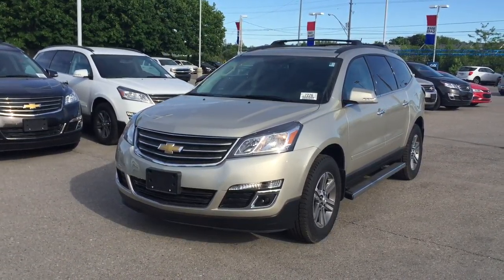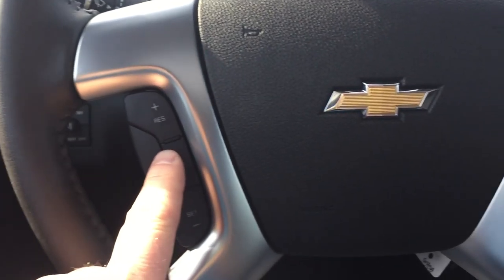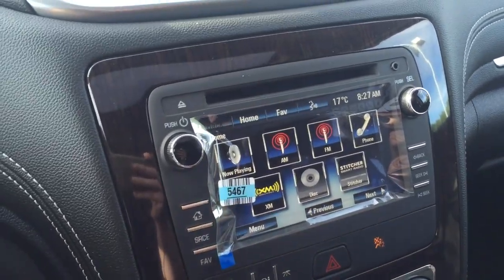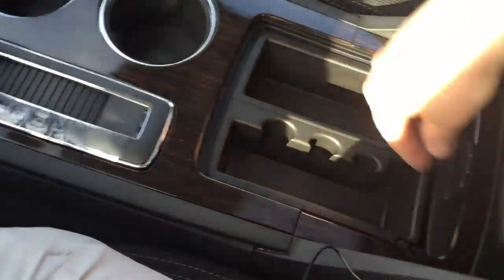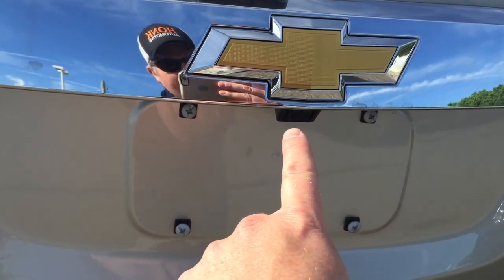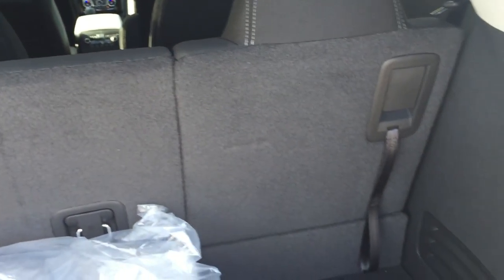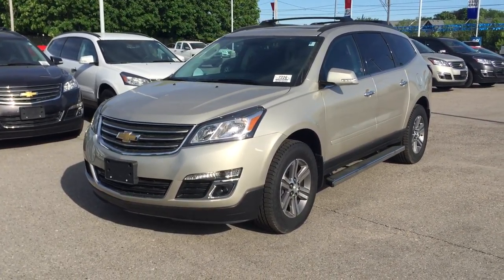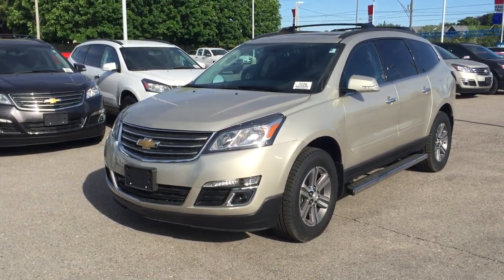2016 Chevrolet Traverse FWD 4dr LT 2LT Roy Nichols Motors Courtice ON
This is a 2016 Chevrolet Traverse FWD 4dr LT w/2LT with 6-Speed A/T transmission Gold[GWT,Champagne Silver Metallic] color and Ebony interior color.  This video is recorded and uploaded by cDemo Mobile Inspector

Roy Nichols Motors
2728 Courtice Rd
Courtice, ON
L1E 2M7

  Category
  Autos & Vehicles
  License